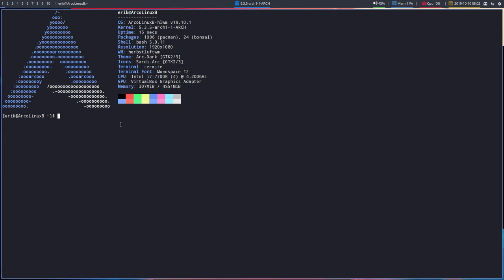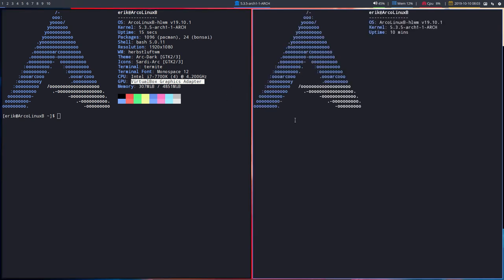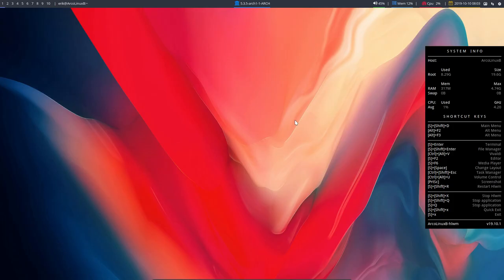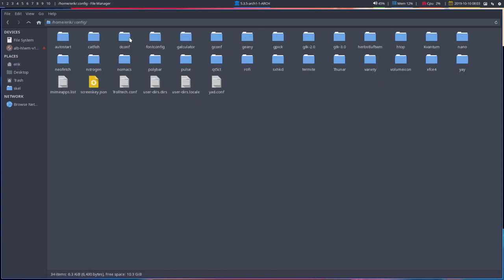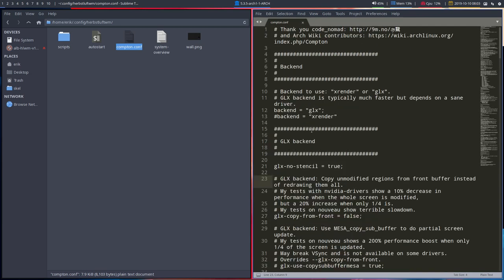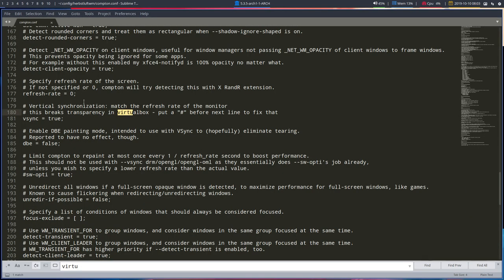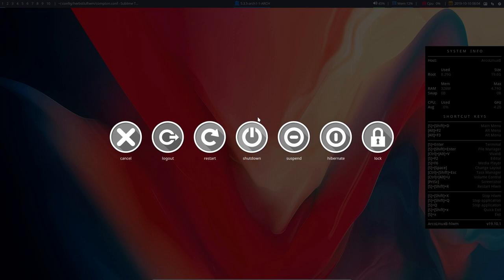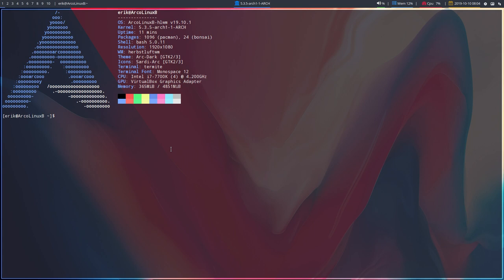ArcoLinux : 1104 Making termite transparent in Virtualbox - compton.conf